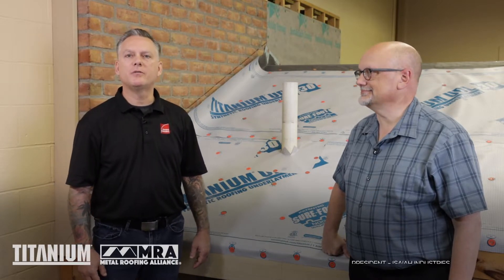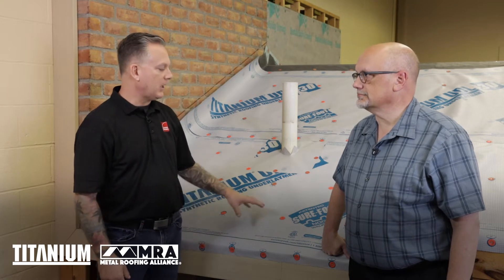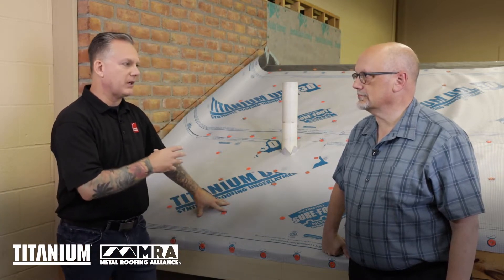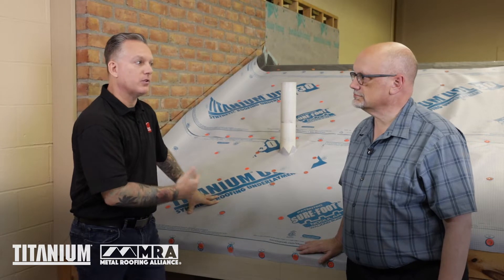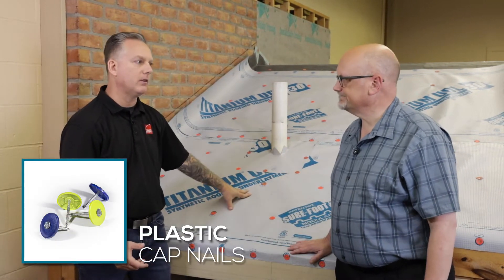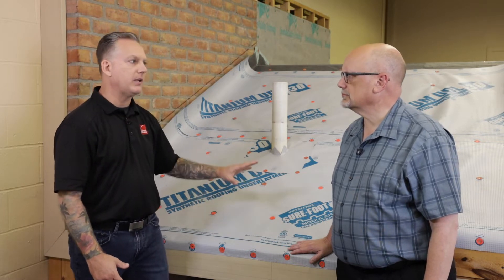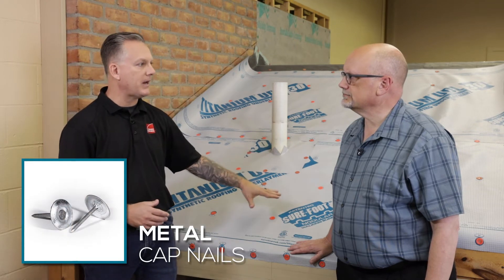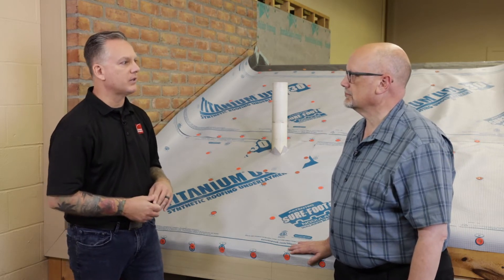Fasteners for Installing Underlayment on Metal Roofs | Titanium Underlayment for Metal Roofing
Can you use the same fasteners for underlayment on a metal roof as you can on an asphalt shingle roof? Chris Rhoades, Field Technical Lead, Owens Corning Roofing, and Todd Miller, President of Isaiah Industries and Vice President of the Metal Roofing Alliance (MRA) review fasteners for installing underlayment on both types of roofing systems.

The Titanium Underlayment for Metal Roofing Video Series provides expert insights about the metal roofing industry.